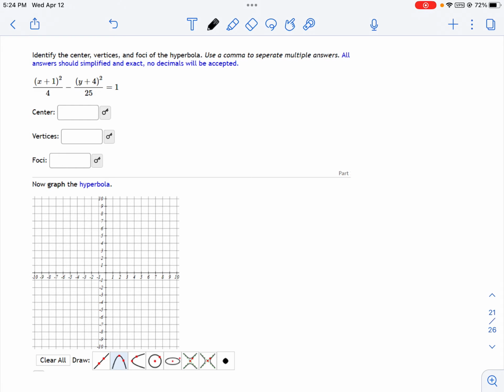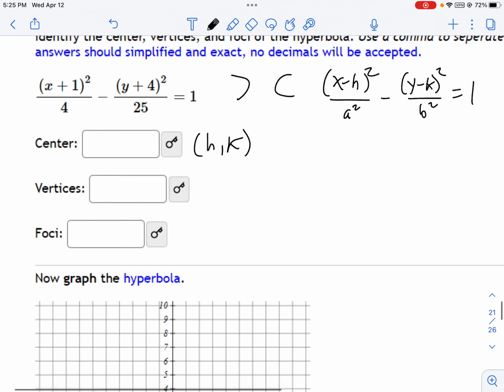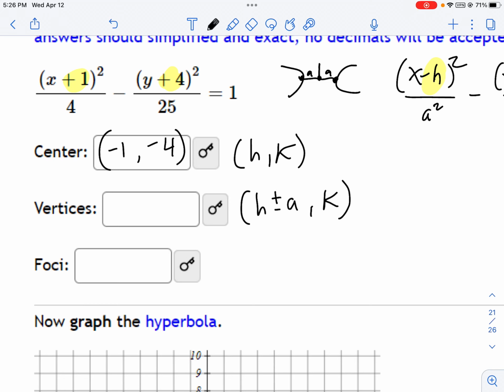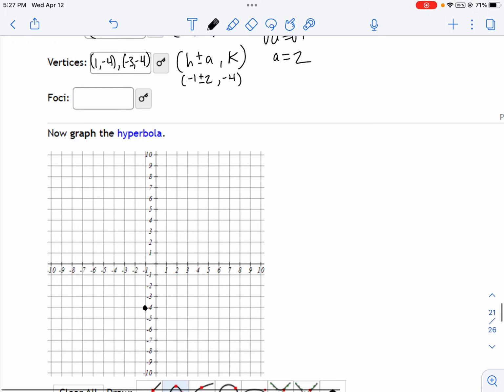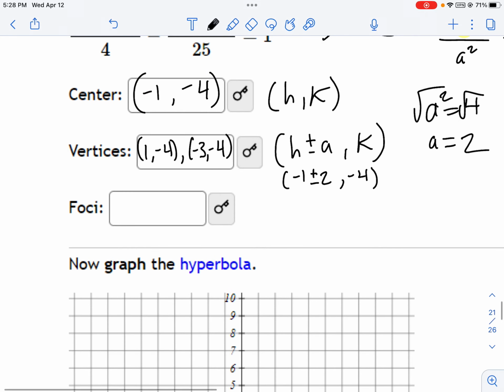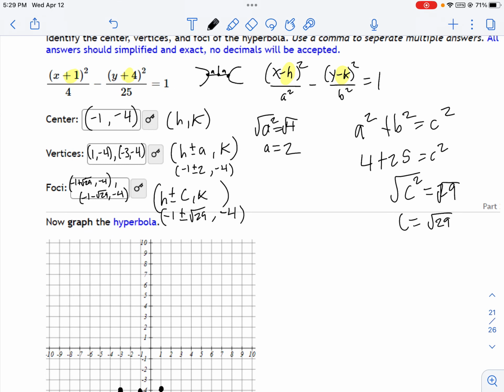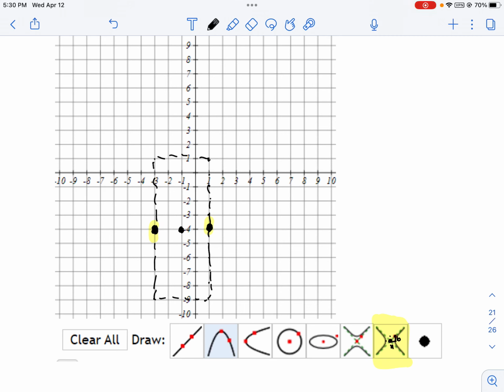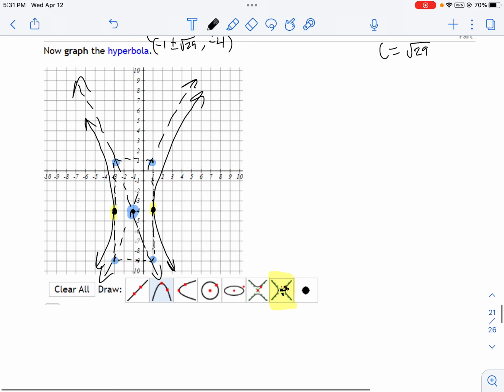SM2 14.4-2: Graphing a Horizontal Hyperbola